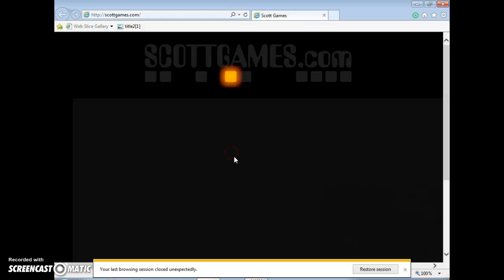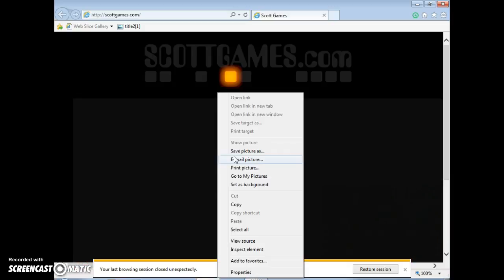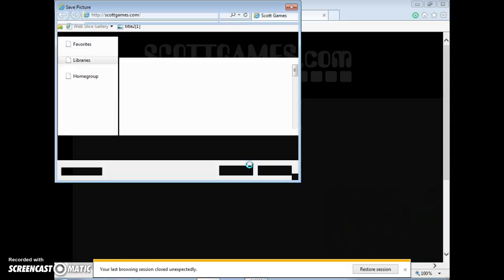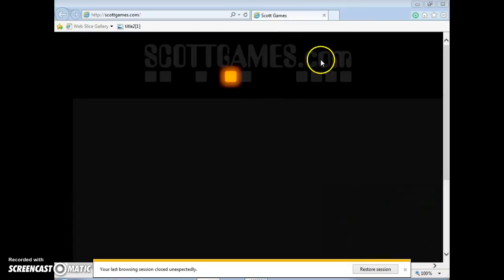omg!!!! | new teaser | scottgames